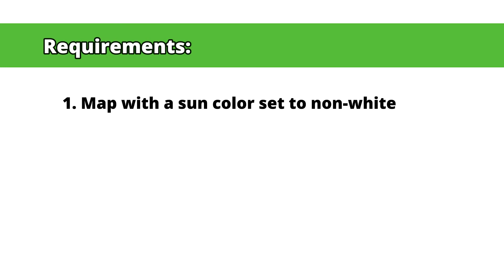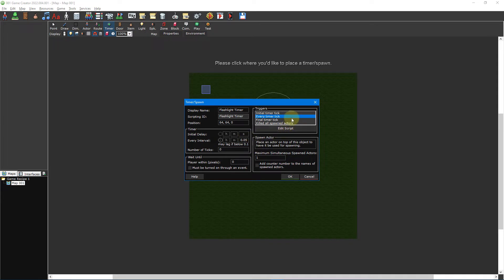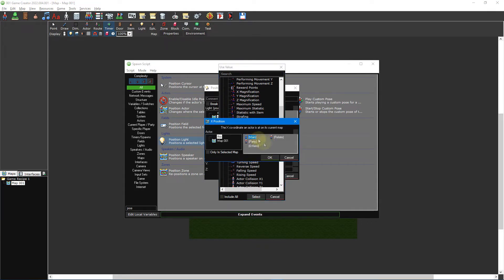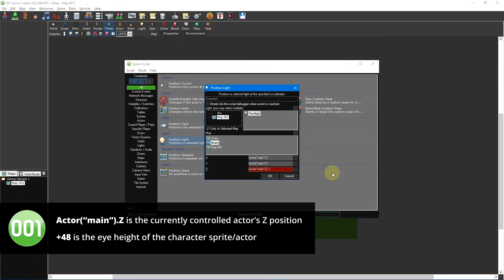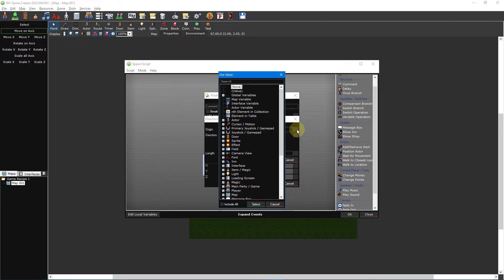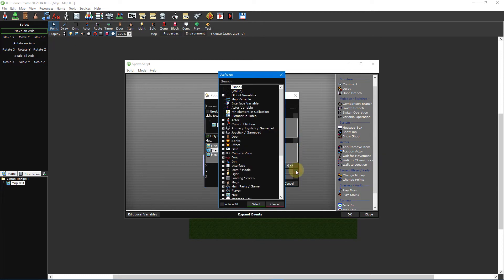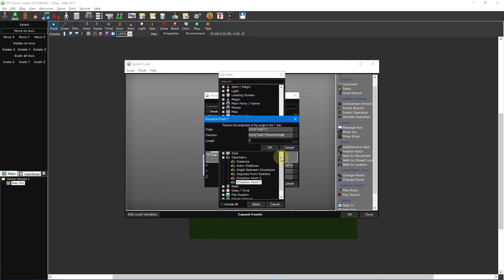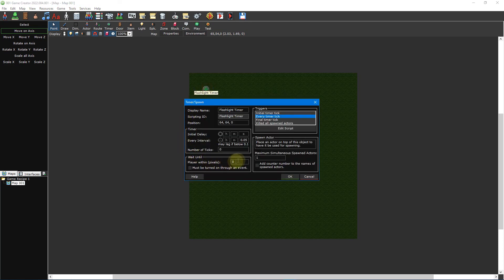001 Game Creator | Game Recipe - Flashlight/Torch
In this Game Recipe, we will be going over how to make a light follow an actor. We will be covering how to make a light that is centered on a player, or a light that is positioned in front of the player.